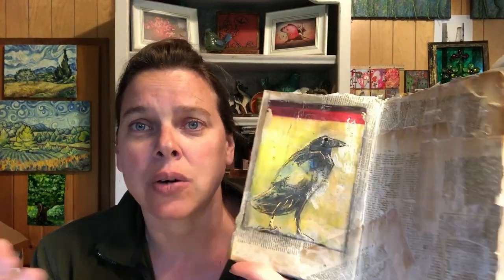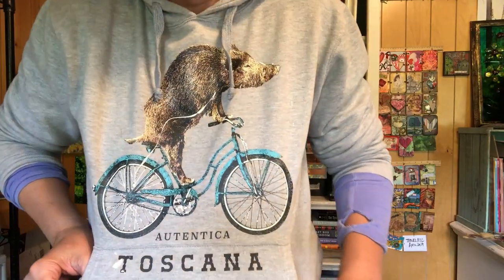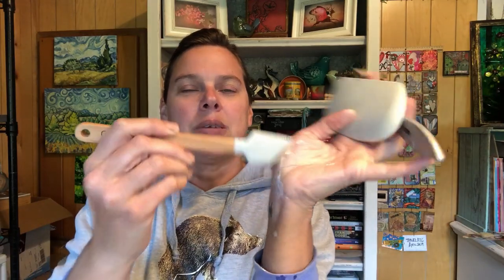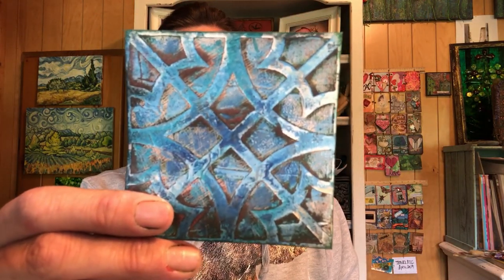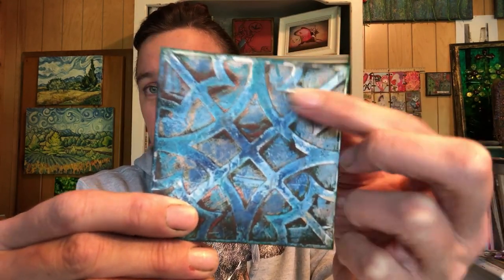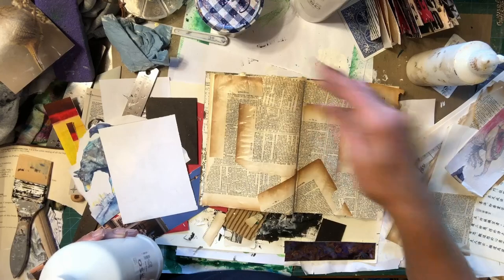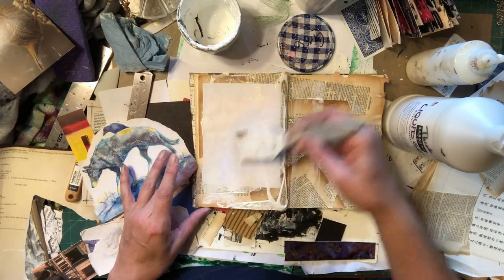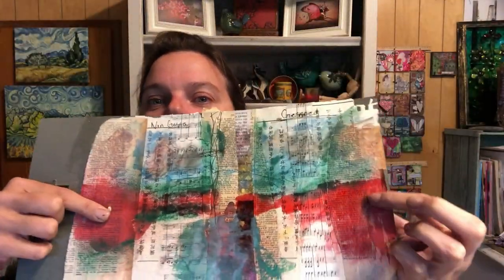#3 All About Gesso. Gesso Transfer, Altered Book Art Journal Junk Journal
In this video, The Beginners Guide to Altered Book Art Journal, #3 All About Gesso. Gesso Transfer, Altered Book Art Journal Junk Journal, I discuss what Gesso is, Why we use it, How to protect our books, Prepping our book page canvas for painting, The differences between Clear, Black and White Gesso as well as GESSO TRANSFERS! woot!

Facebook group, The Messy Hands Band of Artists

6 white pens, 3 signo gel pens, 3 posca markers
3 pack white Signo gel pens
6 pk Uni-ball Signo Black gel pens
Dylusions Shimmer Sprays set of 12
Tim Holtz Distress markers set of 12
Tim Holtz Distress Oxide Pads set of 6
Tim Holtz Distress Oxide Pads set of 12
Derwent Inktense Pencils set of 24
Derwent Inktense Pencils set of 36
8 pack Jacquard Lumiere Metallic Paint set
9 pk Lumiere Jewel tone tester set $12.50
Faber-Castell Iridescent Gelatos
Chalkola Chalk Markers
Neocolor 2 Watersoluble Wax Pastels
Derwent Inktense Blocks
Dr. Ph. Martins Iridescent Calligraphy Color set of 12
Marabu Art Crayons
Set of 12 Distress Oxide Sprays
20-gauge silver wire
Mica Tiles
36ct 3x3 wood squares
2 part Apoxy sculpt, 1 pd
2 part Apoxy sculpt 4pds
8x10 Gel Press $20.13
12x14 Gel Press $36
4 inch brayer
12x15 inch Deli Sheets